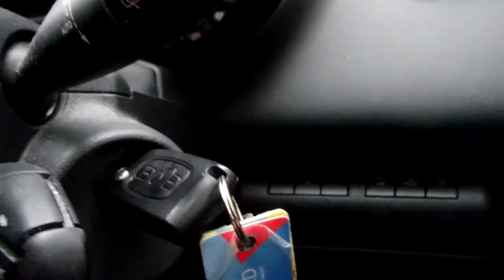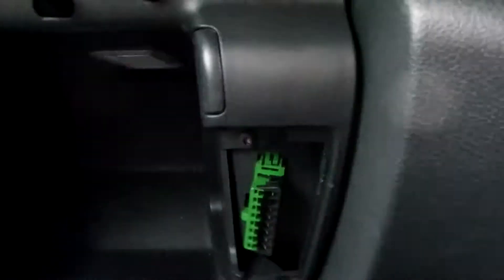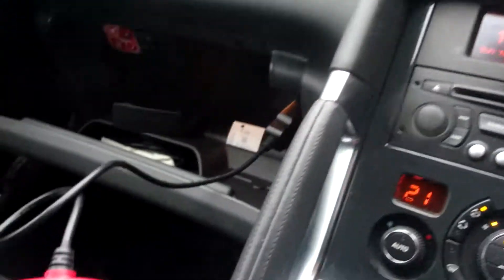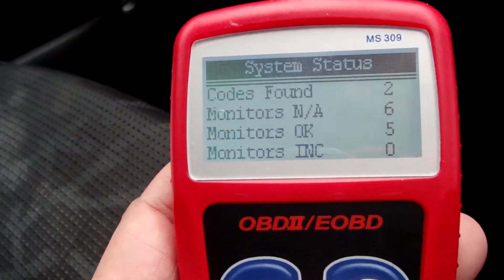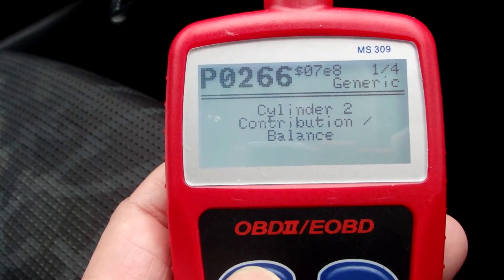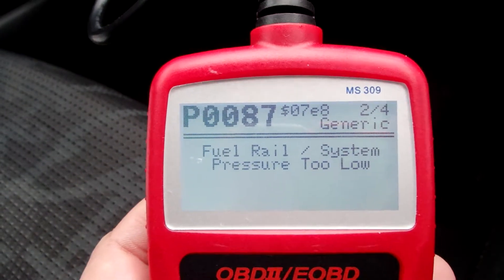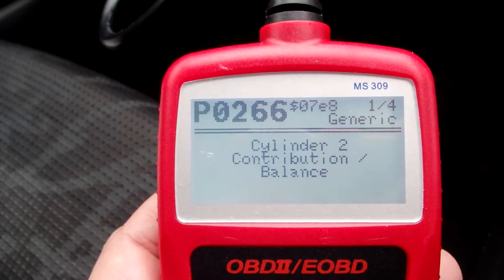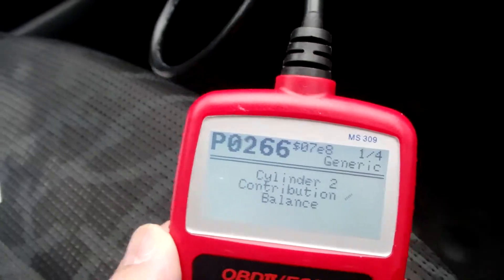Car Fault Code Reader Engine Diagnostic Scanner Reset Tool OBD 2 CAN BUS EOBD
Testing my car with this £10 Diagnostic. It work.